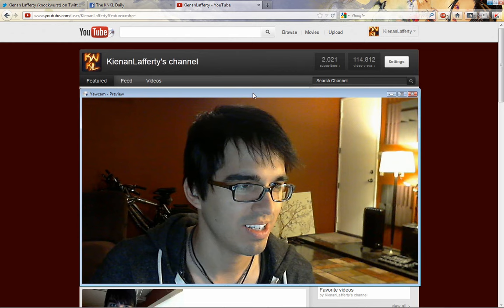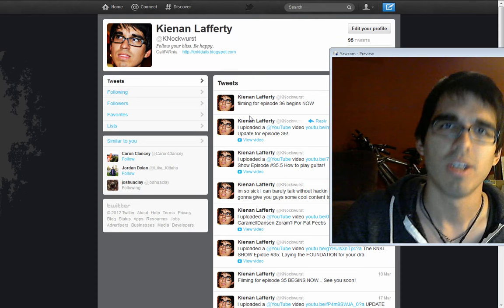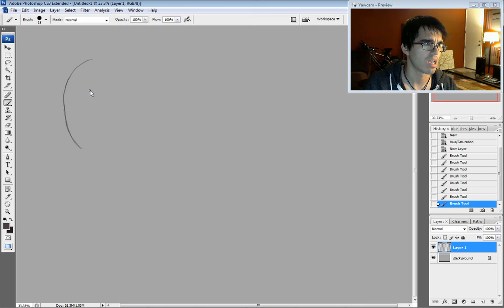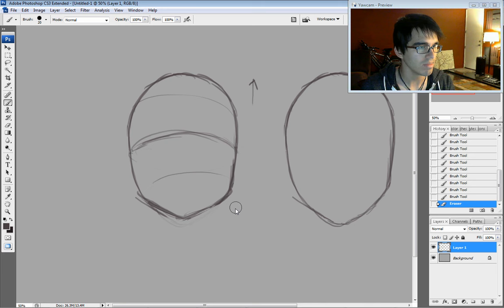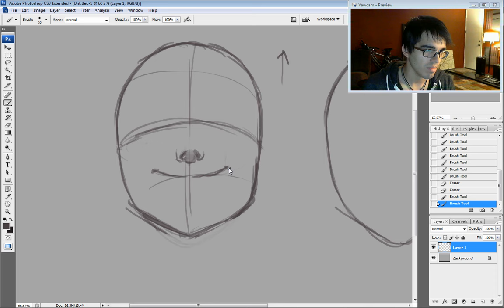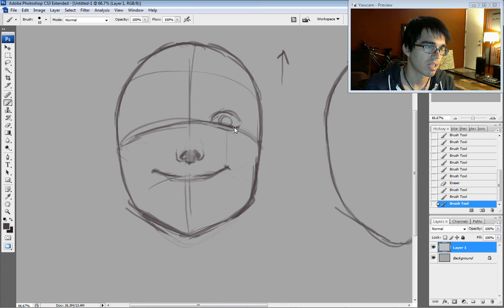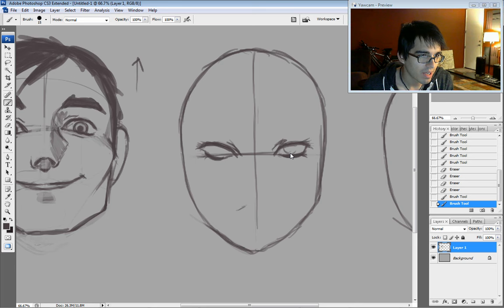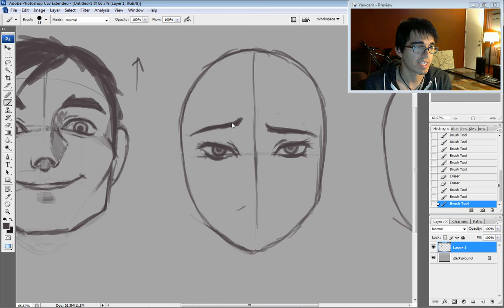The KNKL SHOW Episode #36: How to draw EXPRESSION!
Hey guys I hope you enjoy this weeks tutorial on drawing expressions!